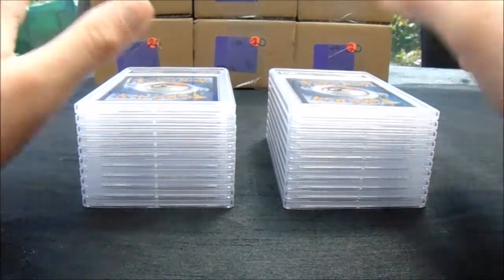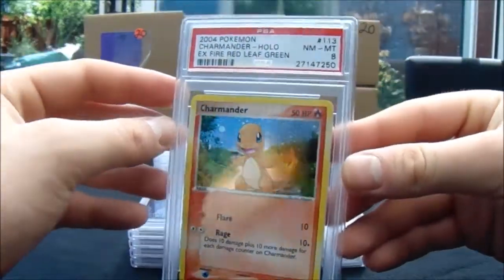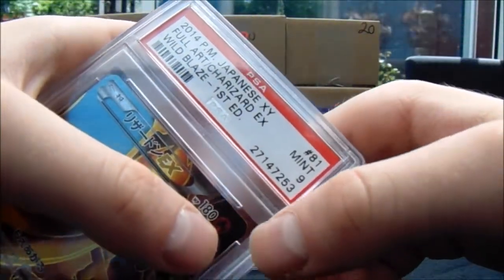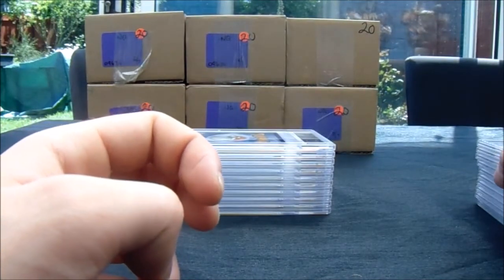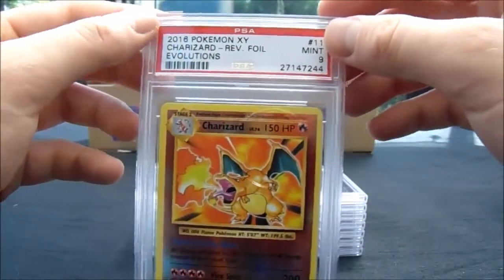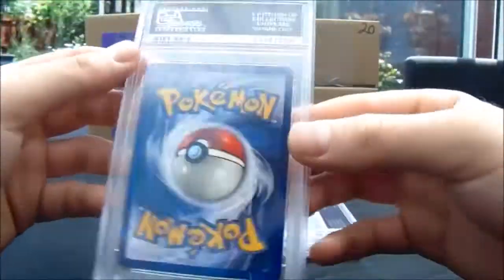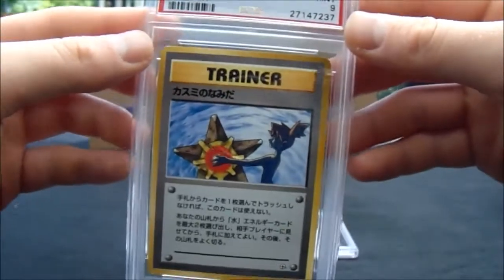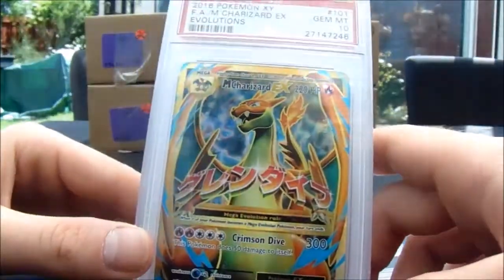Customer PSA Pokemon Returns #3 Exciting Results! Rayquaza's and Charizard Love!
Customer Returns numero 3, mixed results here, but that's PSA for you, still some lovely Gems and plenty of minty cards slabbed up,
Thanks too pika.zard and Marko for sending with me!

If you are interested in sending your cards to PSA using my service please follow this